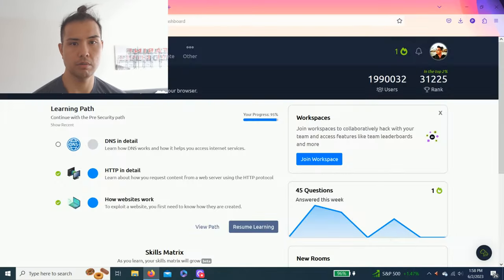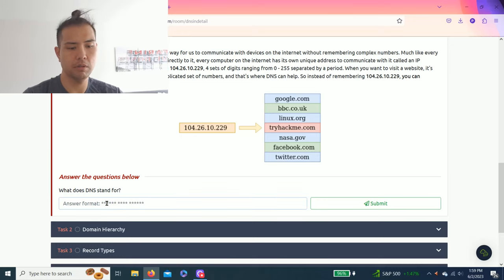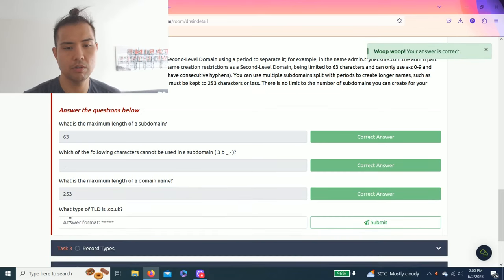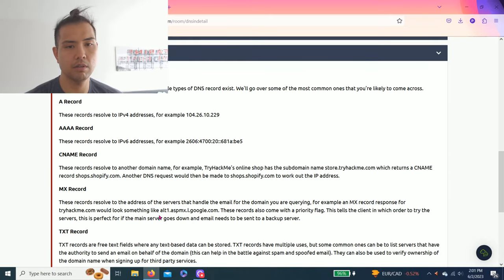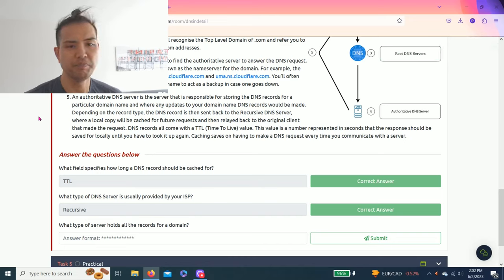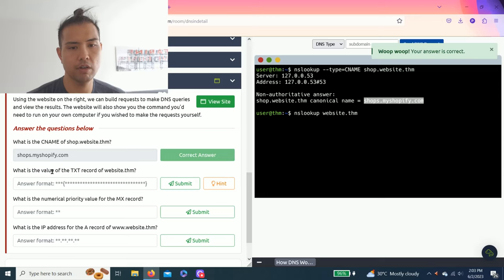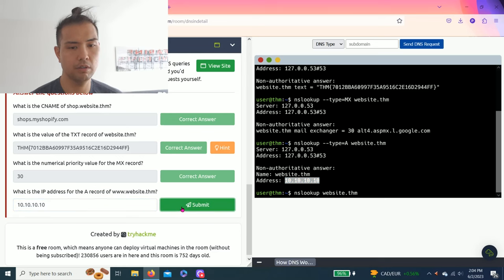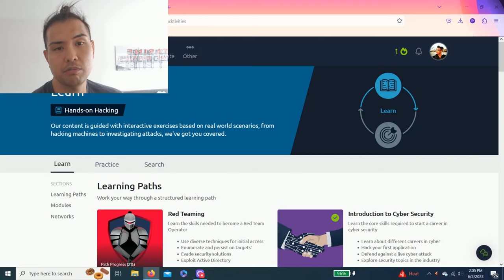TryHackMe | DNS in Detail | Walkthrough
Learn how DNS works and how it helps you access internet services.

♾️TIMESTAMP ♾️
0:52 Task 1 - What is DNS?
1:18 Task 2 - Domain Hierarchy
2:50 Task 3 - Record Types
3:37 Task 4 - Making A Request
4:51 Task 5 - LAN Networking Devices
6:25 Task 6 - Practical

DNS (Domain Name System) is a crucial component of the internet that enables us to access websites and other online resources using user-friendly domain names, such as "example.com," instead of complicated IP addresses. It functions as a distributed hierarchical system that translates domain names into IP addresses, facilitating communication between devices on the internet.

When you enter a domain name into your web browser, it first checks its cache to see if it already has the corresponding IP address. If not, the browser contacts a DNS resolver, typically provided by your Internet Service Provider (ISP). The resolver acts as an intermediary between your device and the DNS infrastructure.

The resolver initiates a series of queries to find the IP address associated with the requested domain name. It begins by contacting root name servers, which are the highest level of the DNS hierarchy. These root servers provide information about the top-level domain (TLD) servers responsible for specific domain extensions like .com, .org, or country-specific TLDs like .uk or .jp.

The resolver then contacts the appropriate TLD server, which directs it to the authoritative name server responsible for the domain you requested. The authoritative name server holds the DNS records for that domain, including the IP address associated with the domain name.

Finally, the resolver retrieves the IP address from the authoritative name server and returns it to your web browser. Your browser can then establish a connection with the web server at that IP address, allowing you to access the desired website.

DNS operates on a system of caching to improve efficiency. Once a resolver obtains the IP address for a domain, it stores it in its cache for a certain period. This reduces the need to perform the entire DNS lookup process for subsequent requests to the same domain, speeding up the browsing experience.

Overall, DNS acts as a vital intermediary, translating human-readable domain names into machine-readable IP addresses, facilitating seamless communication and enabling us to navigate the internet effortlessly.